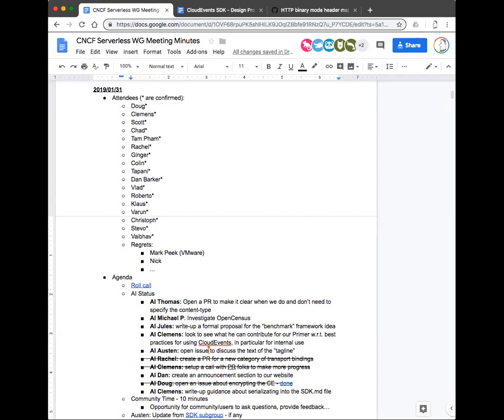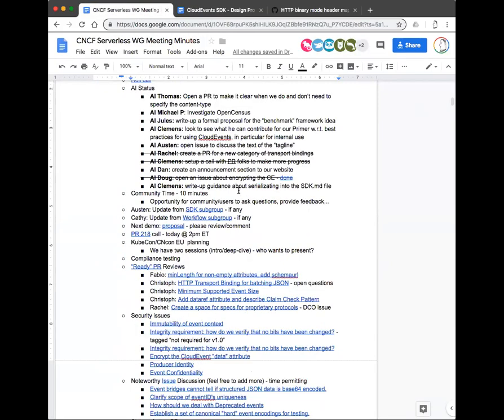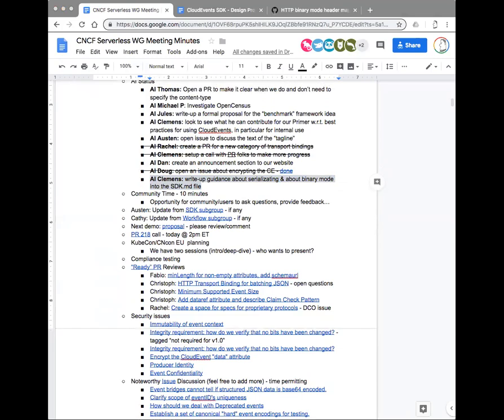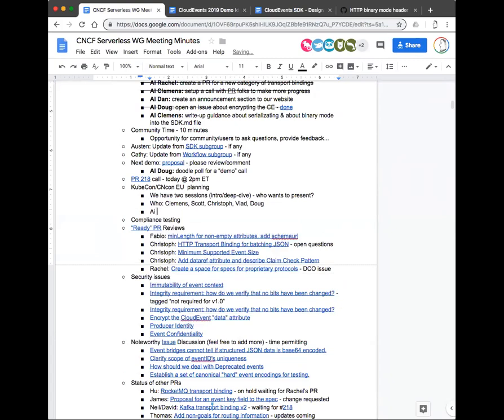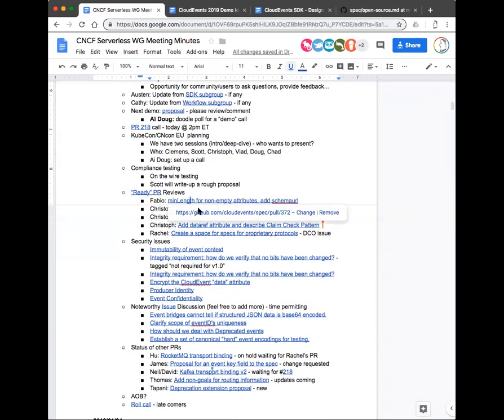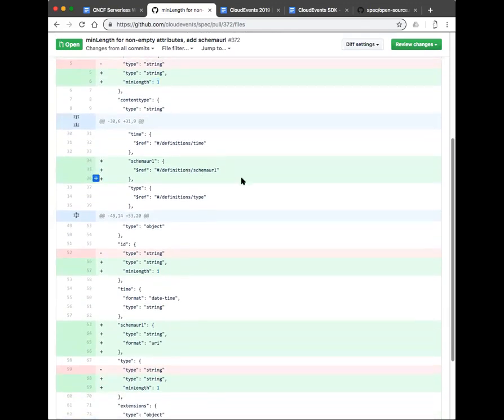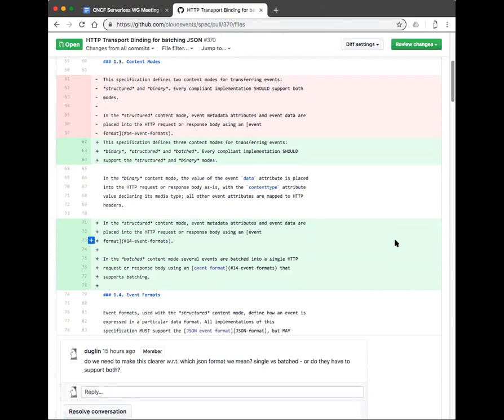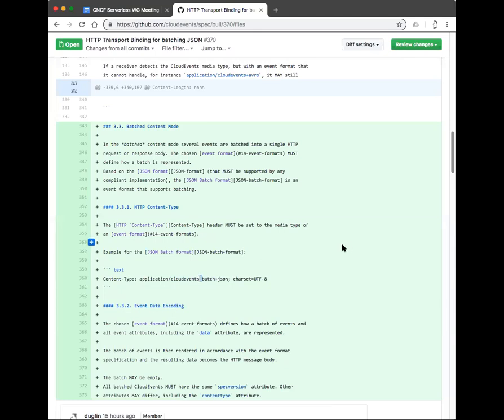CNCF Serverless WG Meeting - 2019-01-31